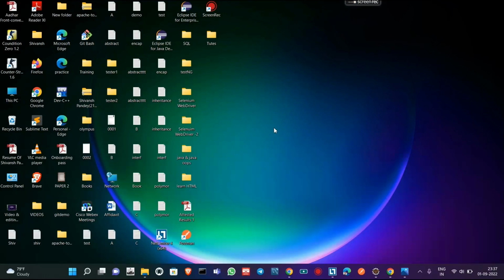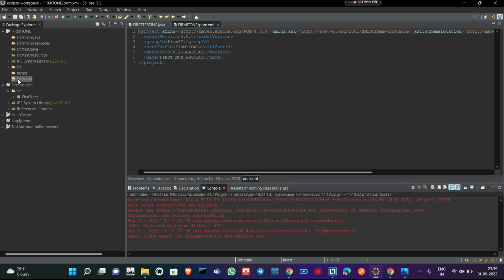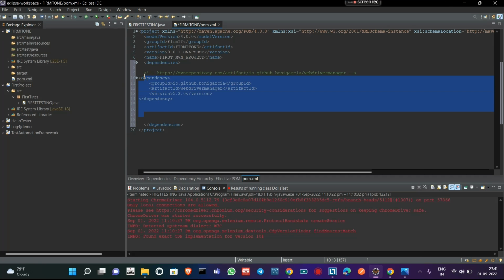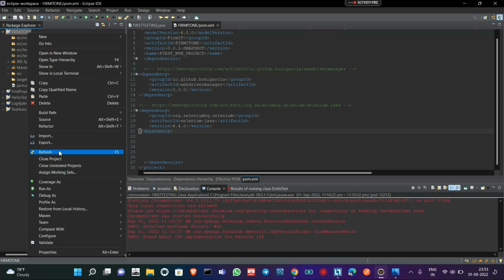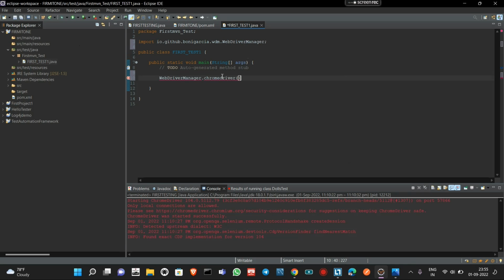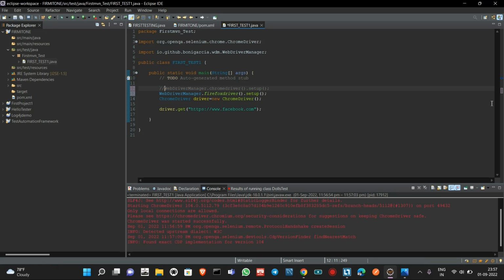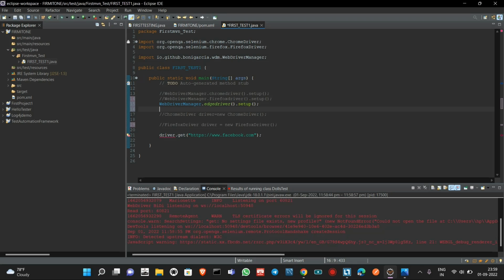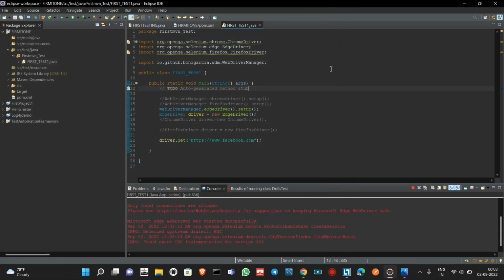Setting up First Maven Project | Selenium WebDriver | Lecture 7